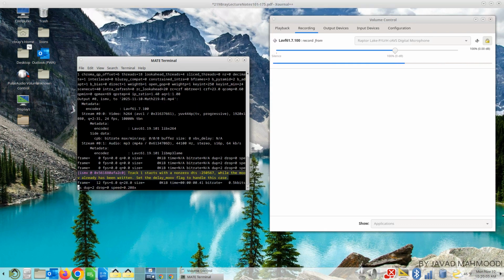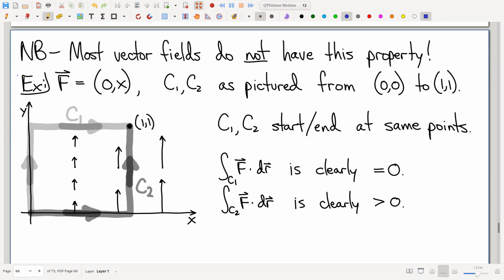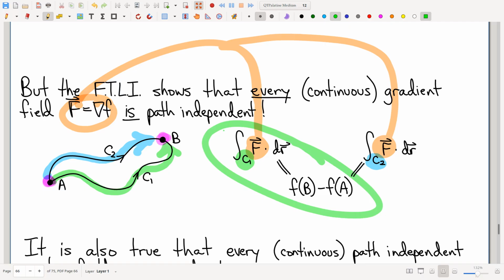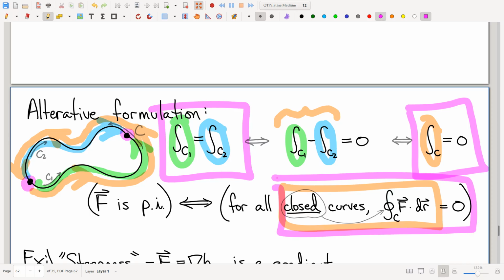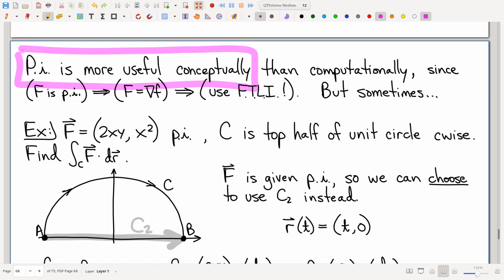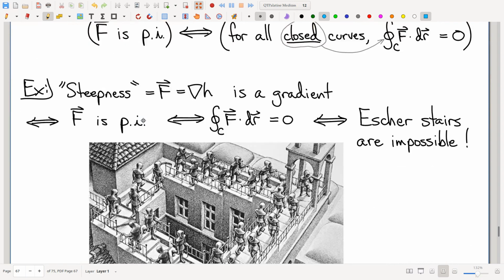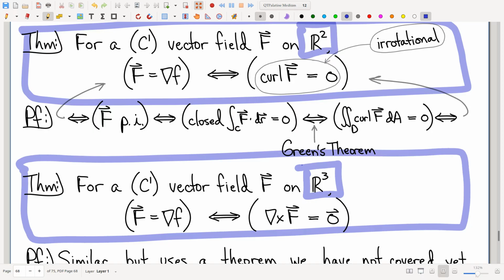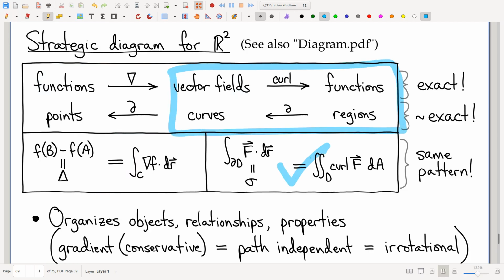2025 11 10 Math219 01